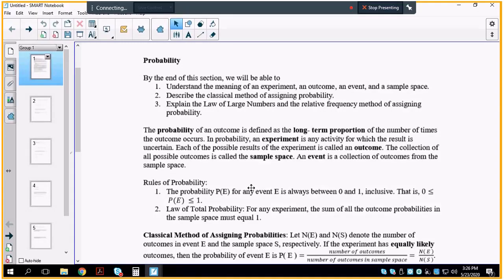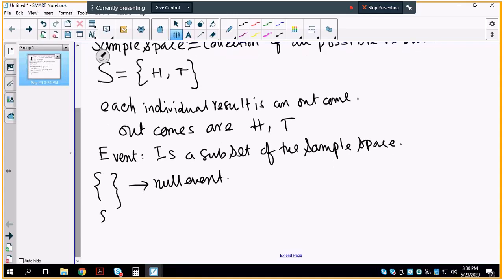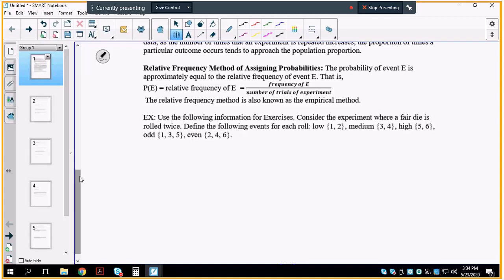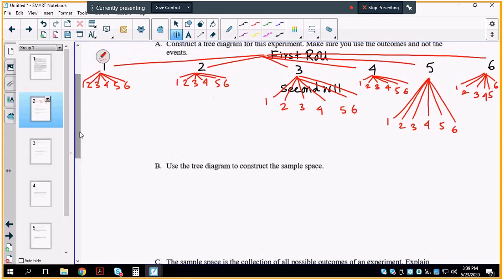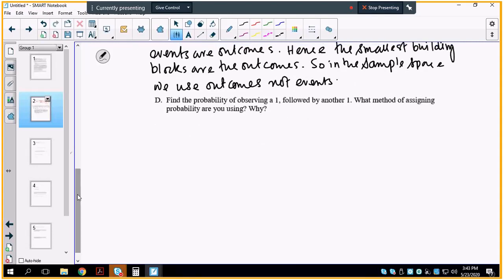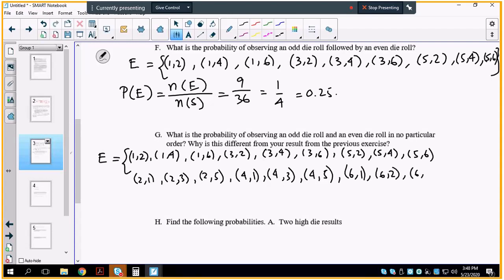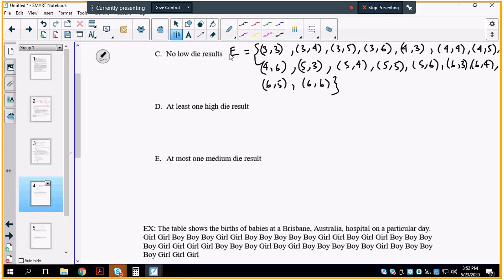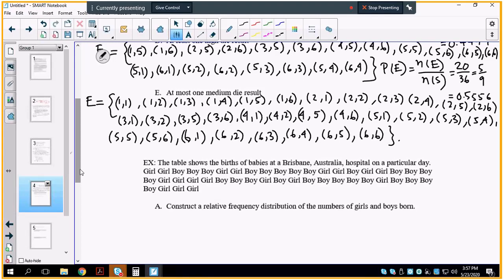12 Introduction to Probability